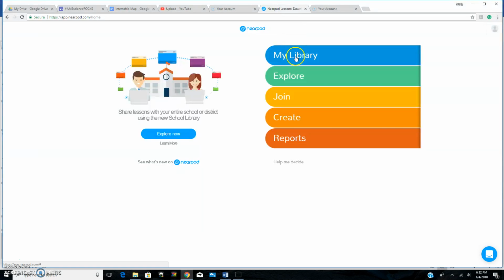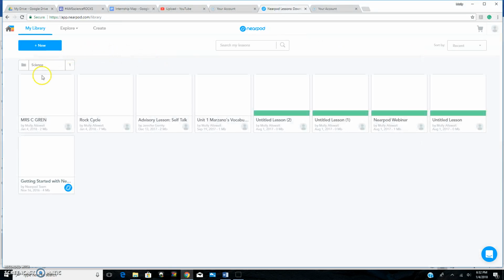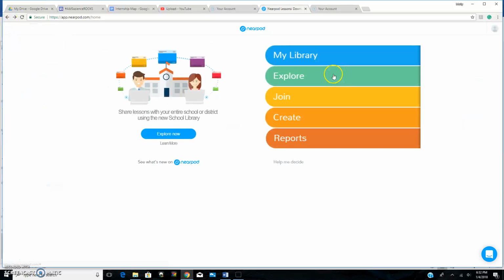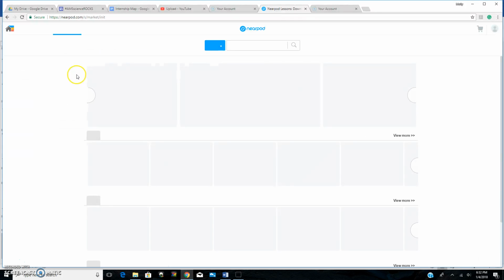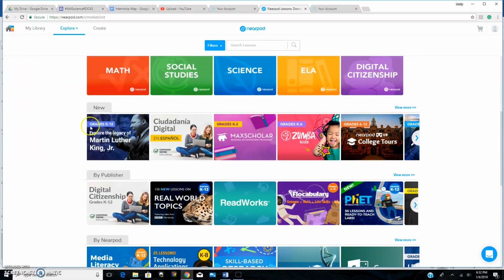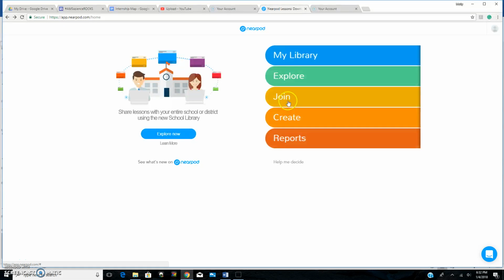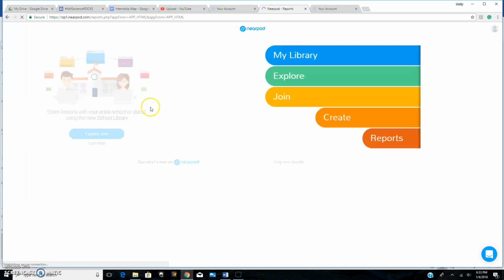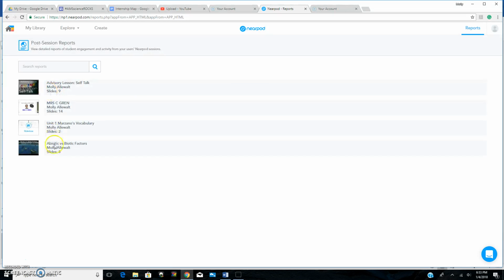What is Nearpod?